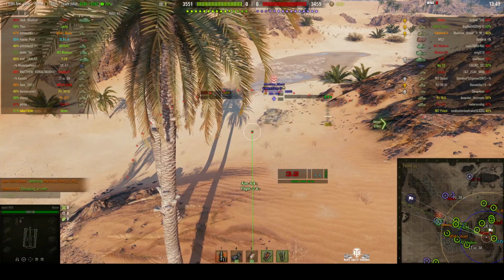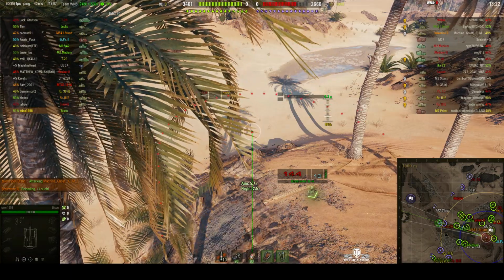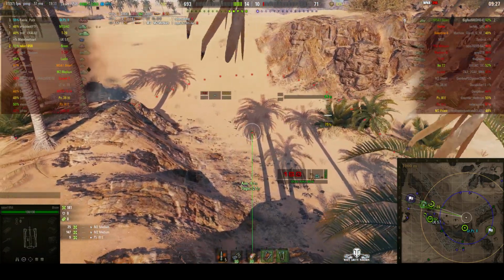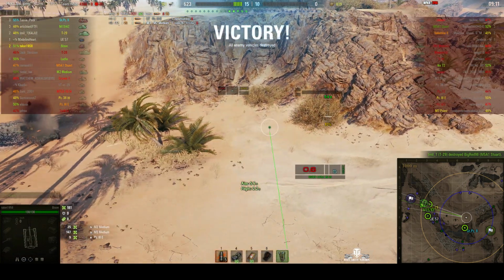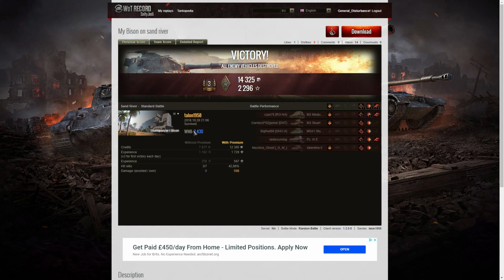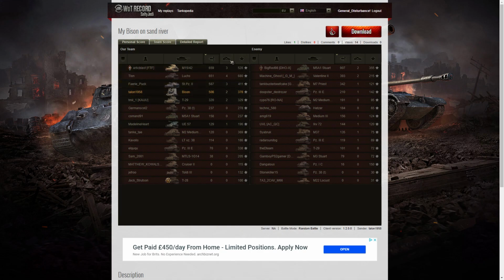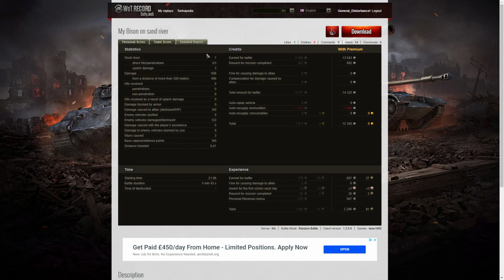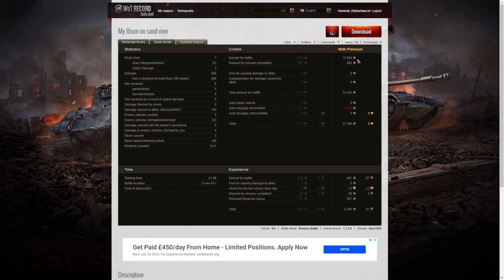Sturmpanzer I Bison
This replay is from 29 October 2018 on Sand River. The player was talon1958 in the Sturmpanzer 1 Bison.